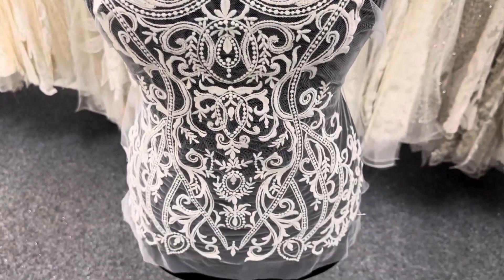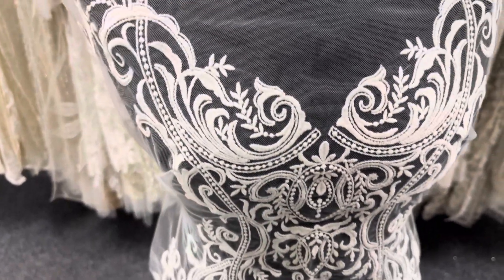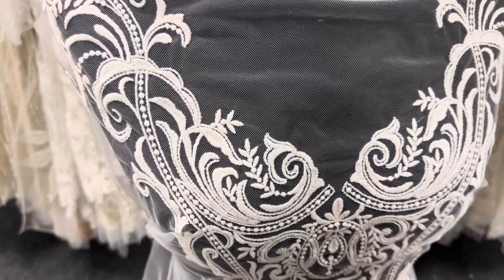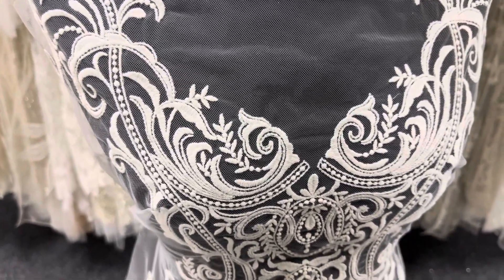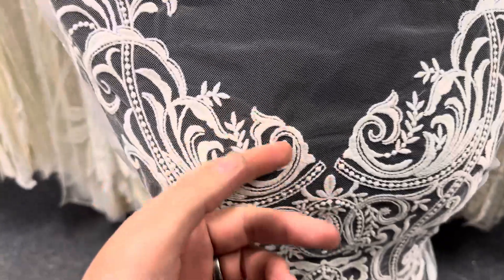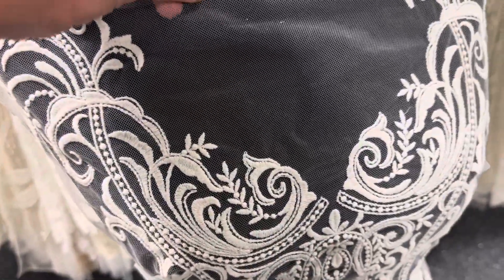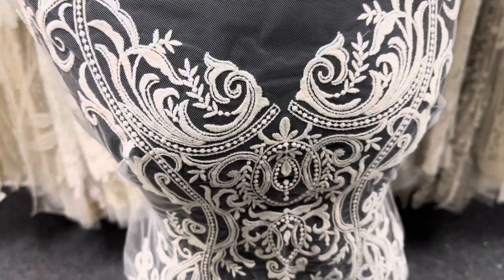Ivory Embroidered Lace Applique - Lennon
Lennon is a glamorous single applique that can be used on the front of the bodice, the reverse or of course both. The background is an ivory tulle, which has been embroidered tastefully.

We also offer this piece with beadwork as Cayenne

The dimensions of this applique are 46 cm (18") wide and 56 cm (23") tall.